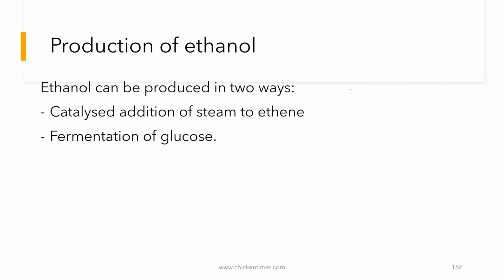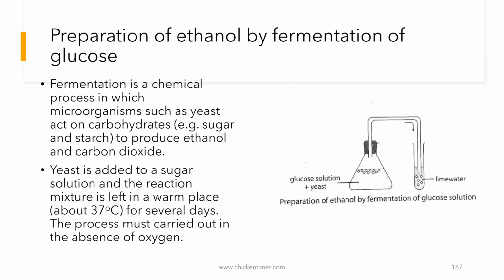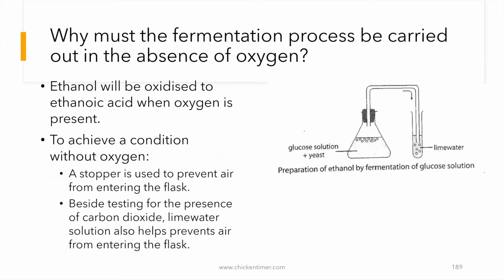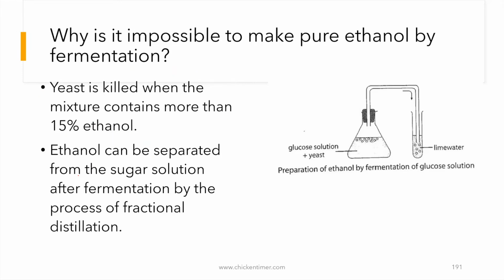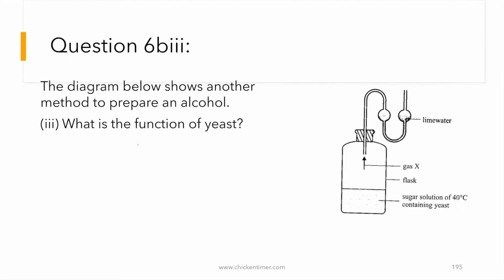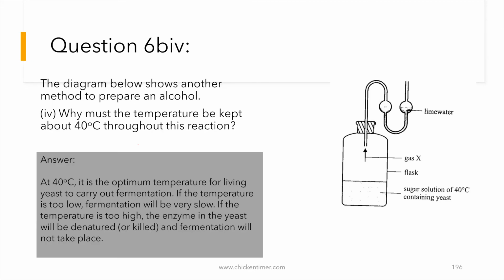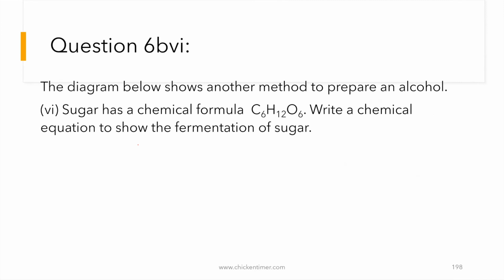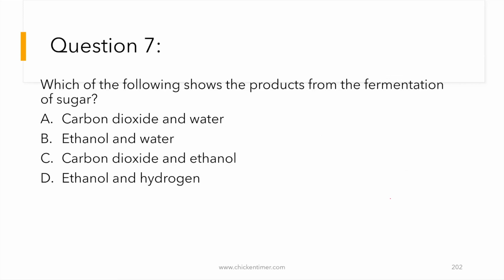SCience (chemistry): Formation of ethanol via fermentation of sugars.